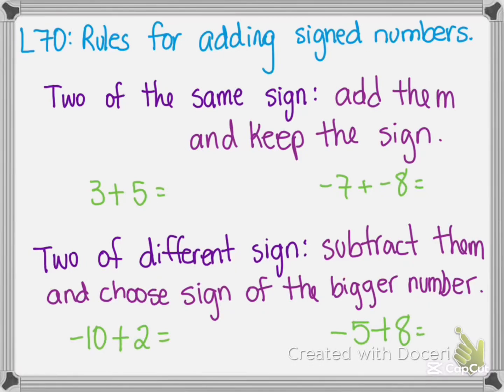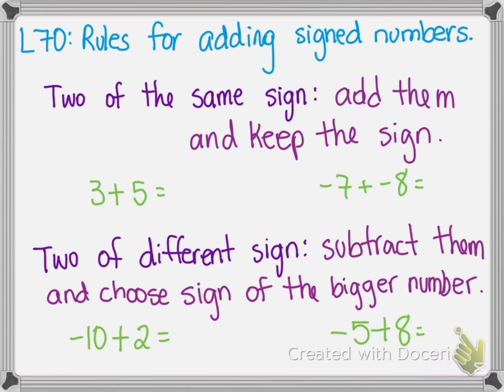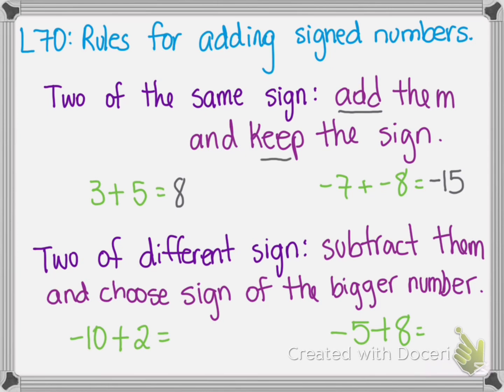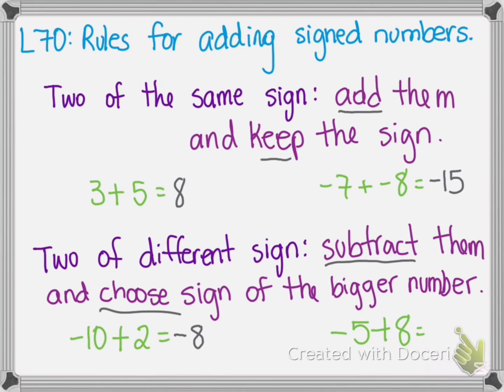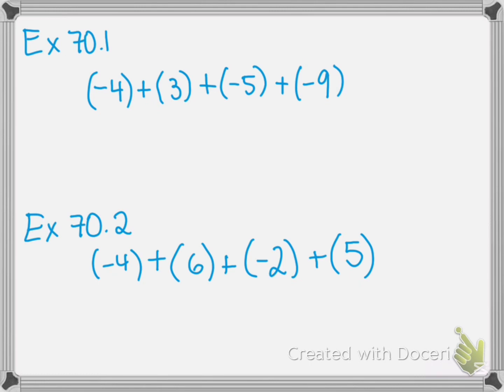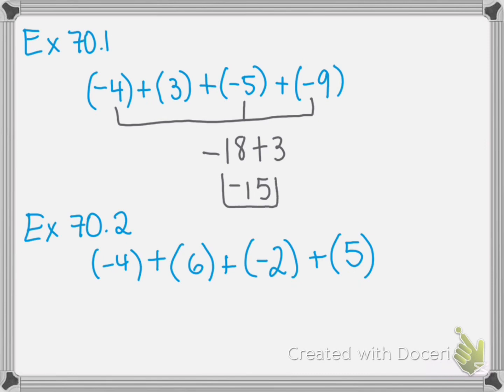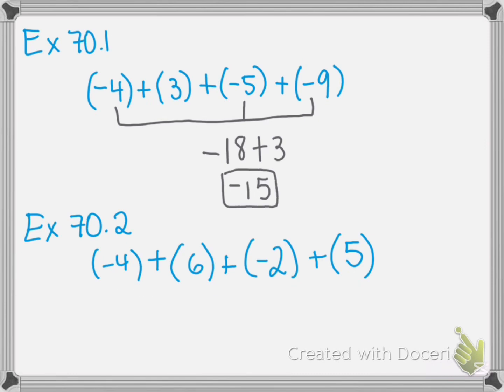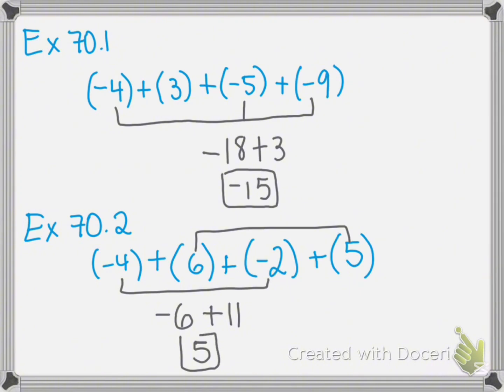Saxon Algebra Half: Lesson 70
Rules for adding signed numbers